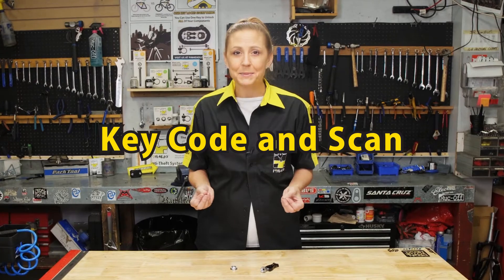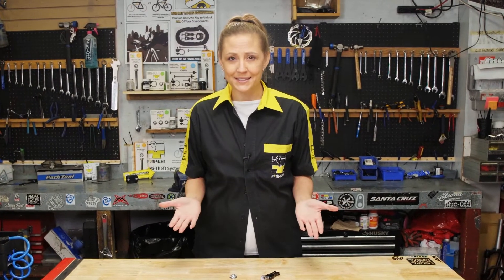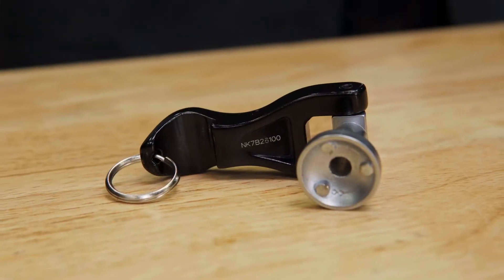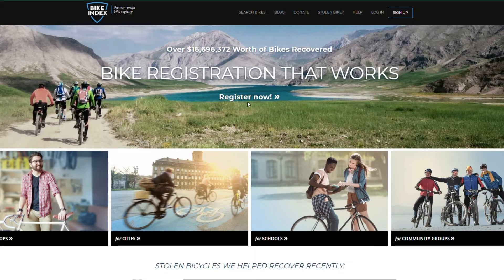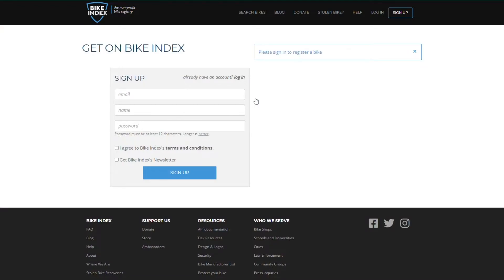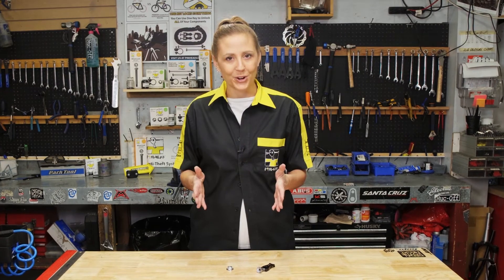Explainer (Non Animated) | Pinhead Through Axle | Key Code and Scan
About Pinhead

Started in 1997, Pinhead is now the industry leader in bicycle component locks. Pinhead locks are used by cyclists, rental fleets, and bike share programs in more than 20 countries to protect bicycles and major bicycle parts.

We service and support our products by providing free replacement of any defective item for the lifetime of the purchaser, free on-line key code registration, live telephone and internet technical support, and daily-shipment key and part replacement services depots in Canada and Germany.

We offer locks for all major bicycle components including frame locks, quick-release and solid axle wheel locks, seat post and saddle locks, and headset locks. All components are precision molded and forged from corrosion-resistant CrMo steel and aircraft aluminum alloys.

Once installed, the locks remain permanently on the bicycle, even when you ride. When you need to remove your wheels for servicing, or adjust your saddle height, your Pinhead key lets you do this quickly and easily. Our locks provide improved safety and security over quick-release and other fastening methods.

Our locks use a special coded key that comes with each lockset. Each key is different and comes with an engraved nine-digit code so it can be replaced if lost, and matching locksets can be ordered.

Our mission is to improve cycling security and safety with high-quality locks that protect the bike and provide a safer ride.